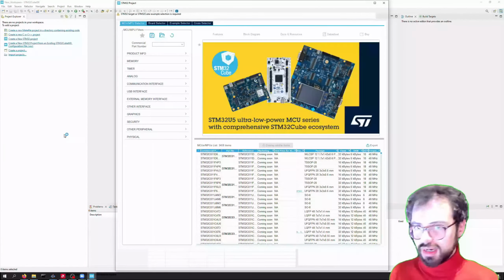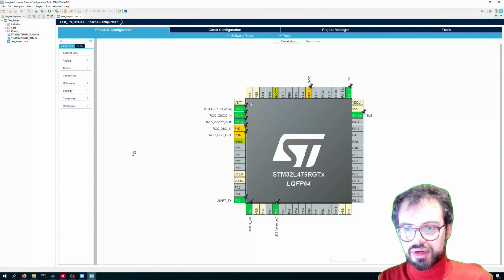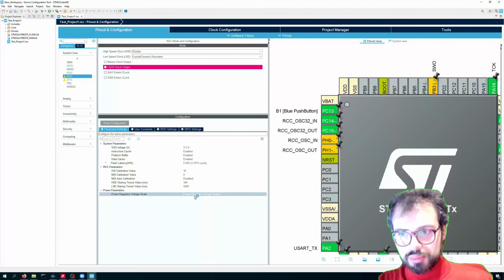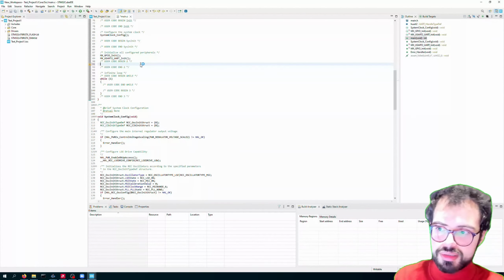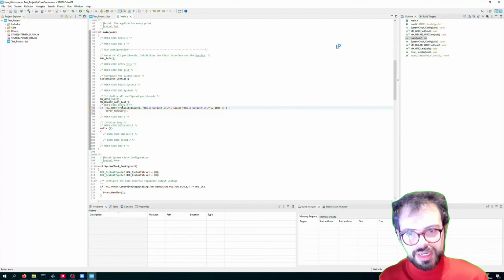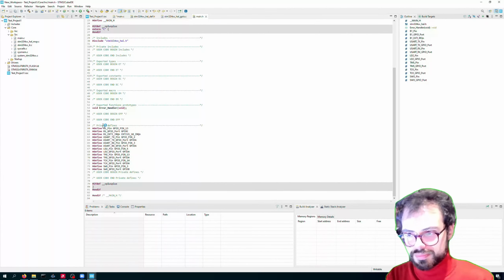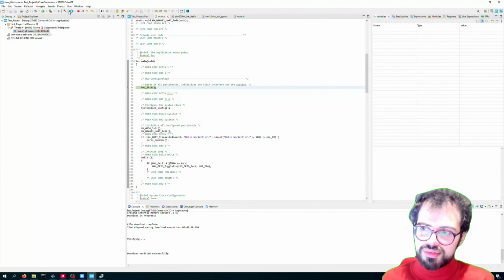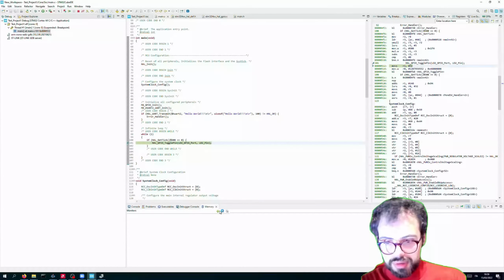[Part 7.1] Basics on STM32 and Low-Power programming - STM32CubeIDE